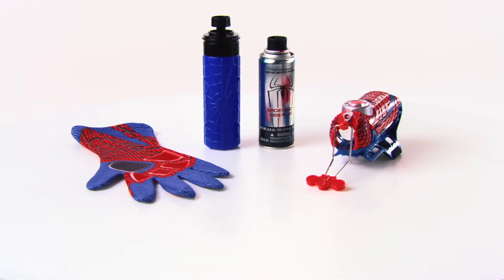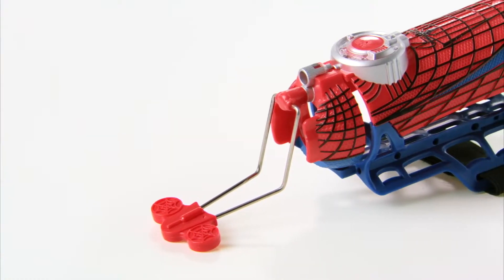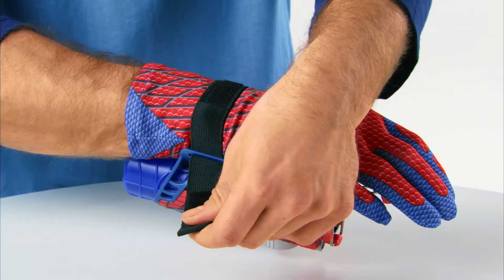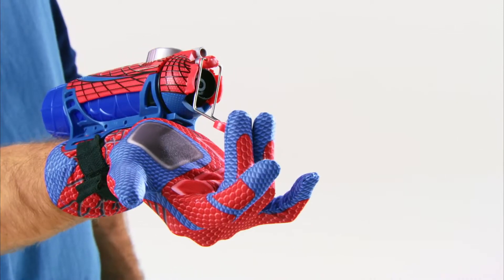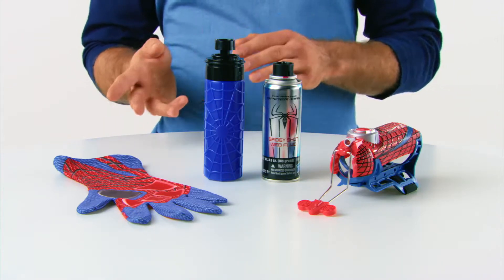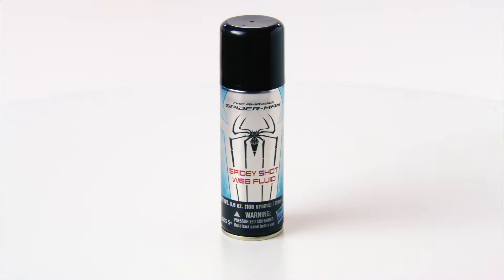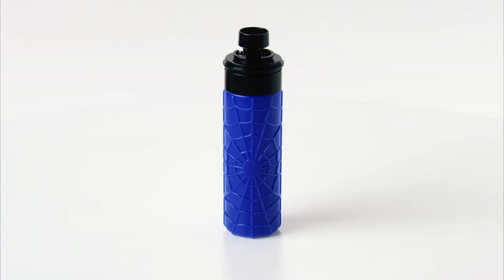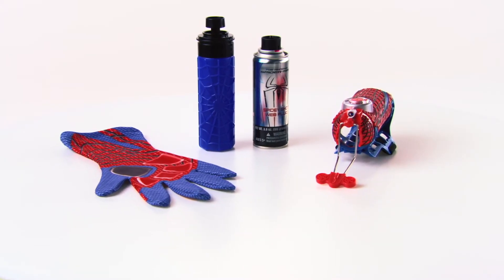Spider-Man Web Shooter + Glove - Demo